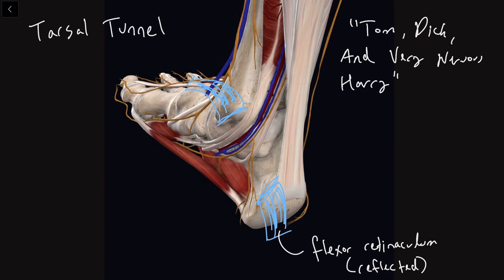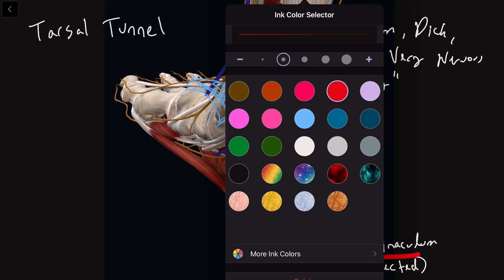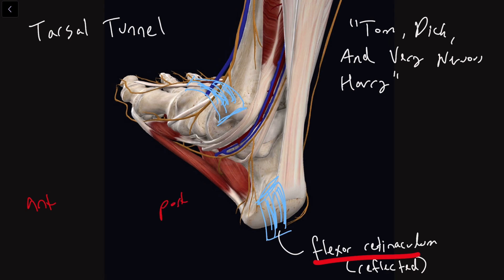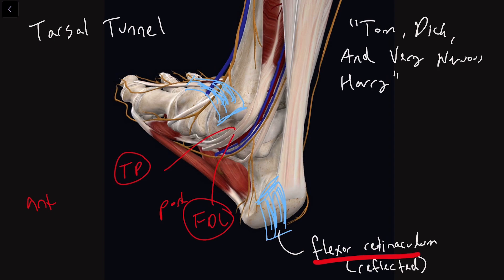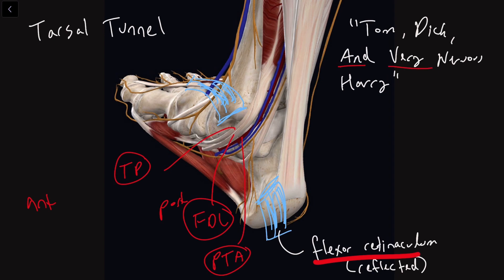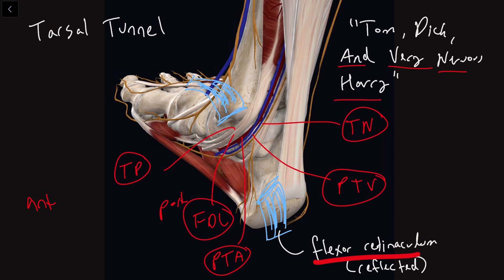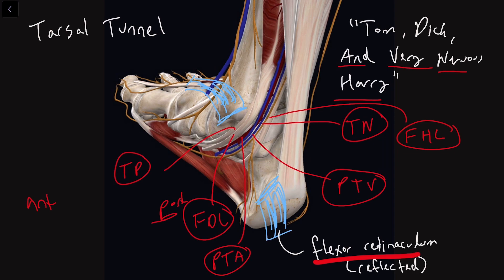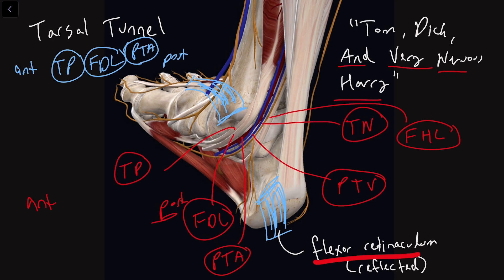Tarsal Tunnel Anatomy - Tom, Dick, And Very Nervous Harry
I discuss the anatomy of the tarsal tunnel of the foot and describe the mnemonic for remembering the tendons, artery, vein, and nerve that runs through it (and over the flexor retinaculum). “Tom, Dick, And Very Nervous Harry” corresponds to Tibialis posterior, flexor Digitorum longus, posterior tibial Artery, posterior tibial Vein, tibial Nerve, and flexor Hallicus longus. I hope this helps!